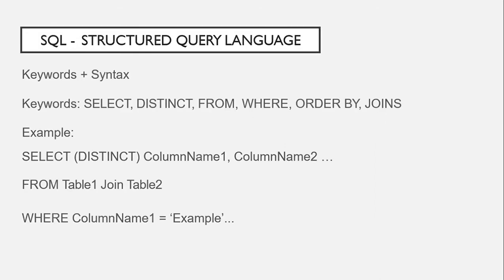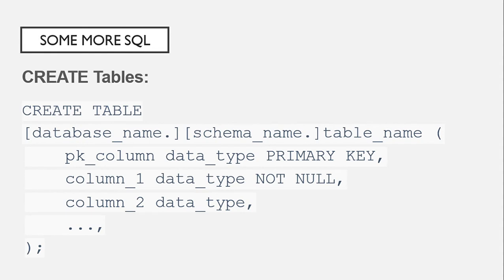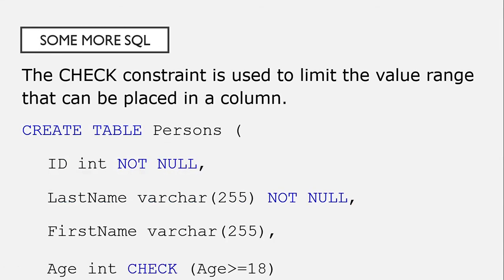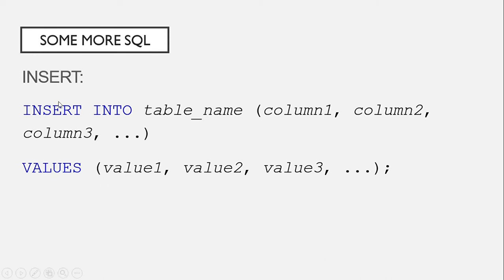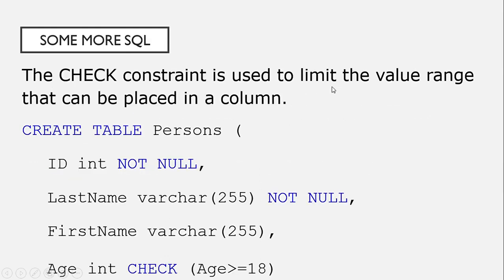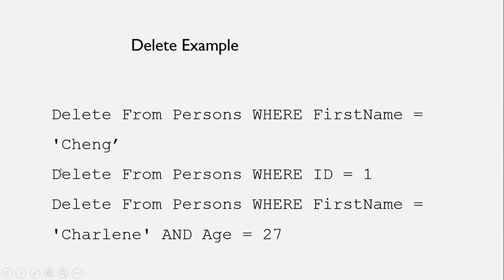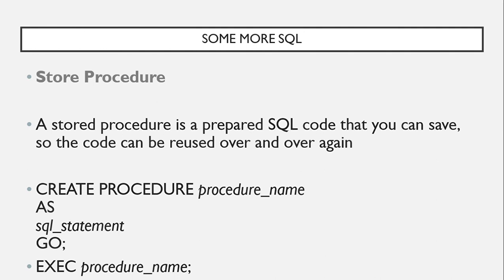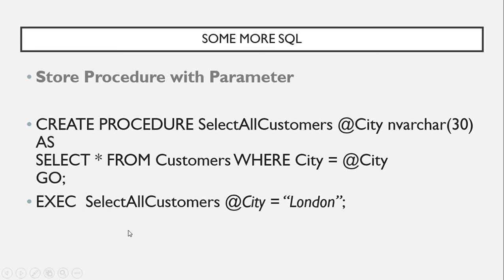More SQLs and Advanced SQLs